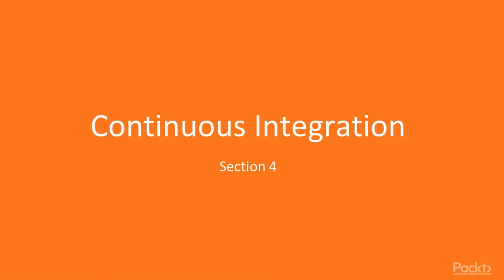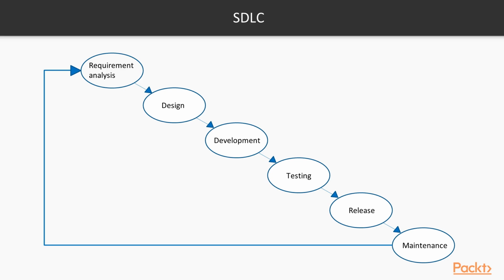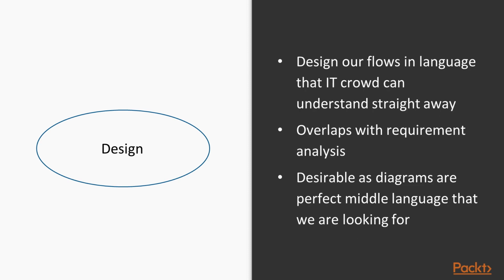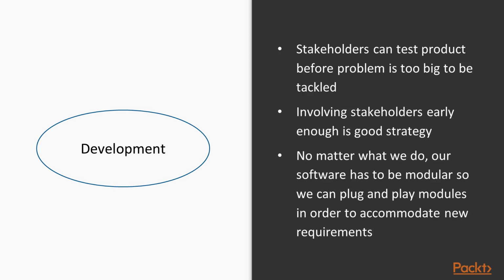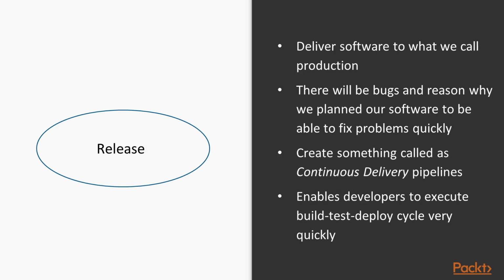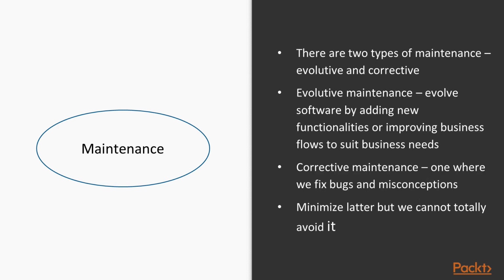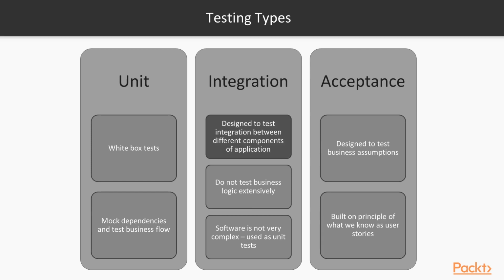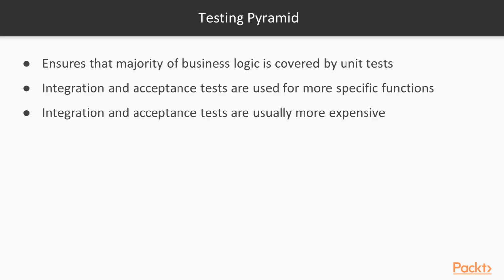DevOps Fundamentals: SDLC and Testing Types| packtpub.com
This video tutorial has been taken from DevOps Fundamentals. You can learn more and buy the full video course